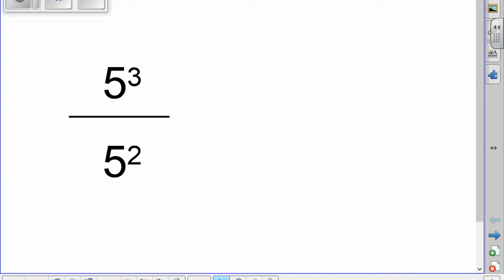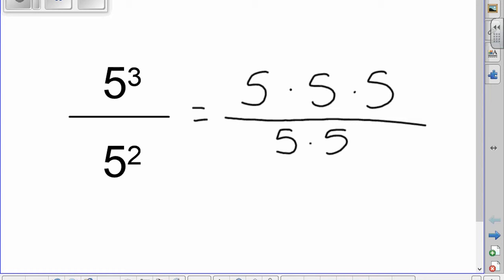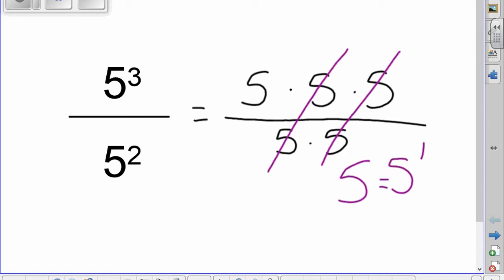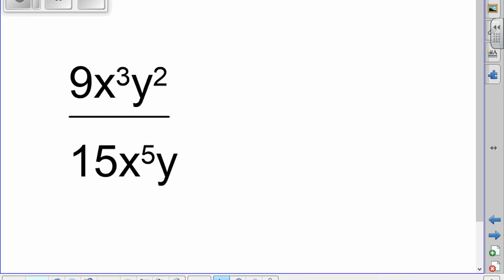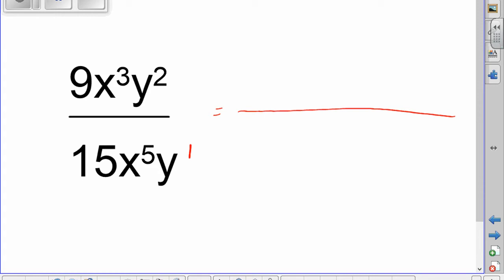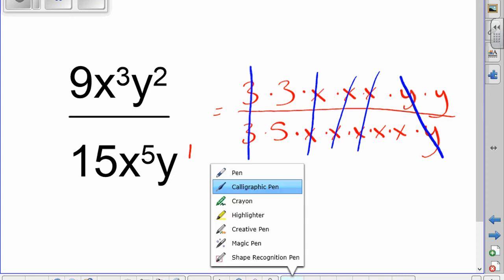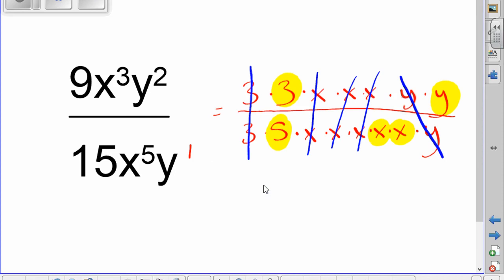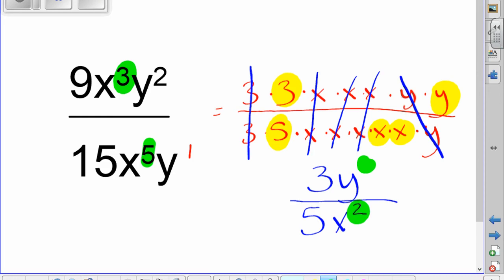Exponents and Division